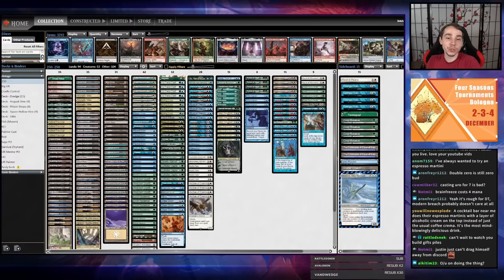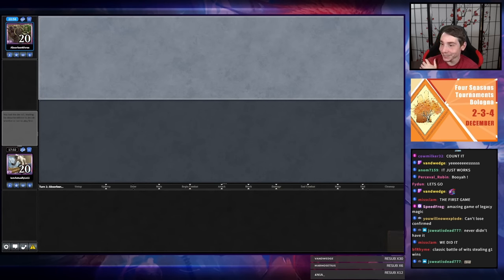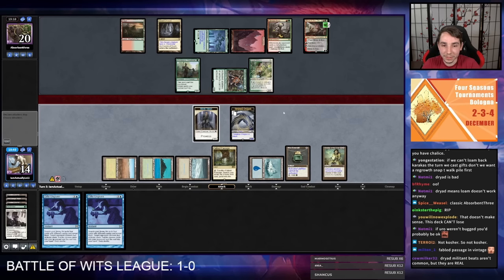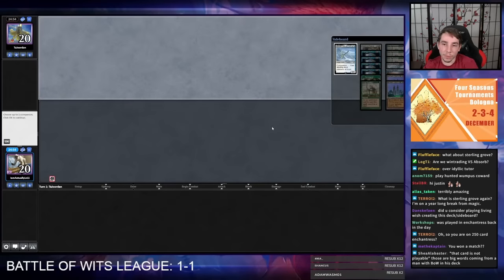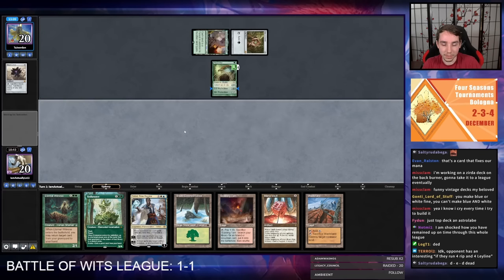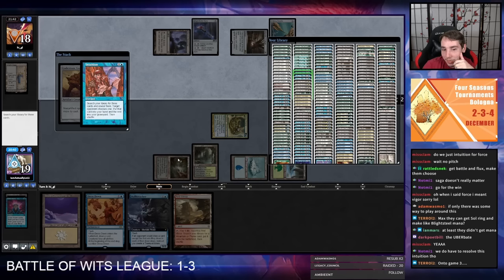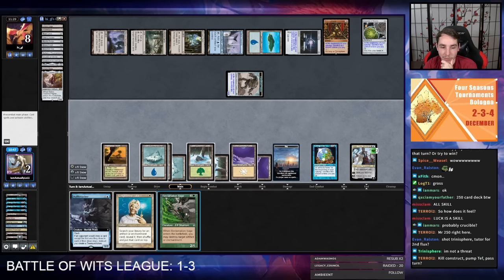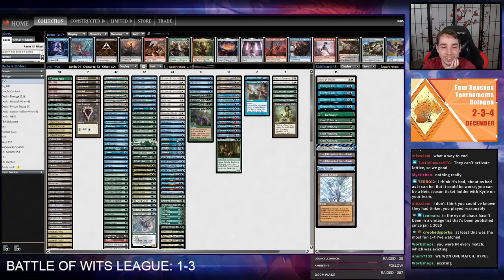250 Cards for 250 Vintage Leagues - BATTLE OF WITS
00:00 Intro
00:12 Deck Tech
4:46 R1 vs RG
31:33 R2 vs RG
1:06:05 R3 vs Hogaak
1:32:58 R4 vs PO
1:41:32 R5 vs Prison Shops